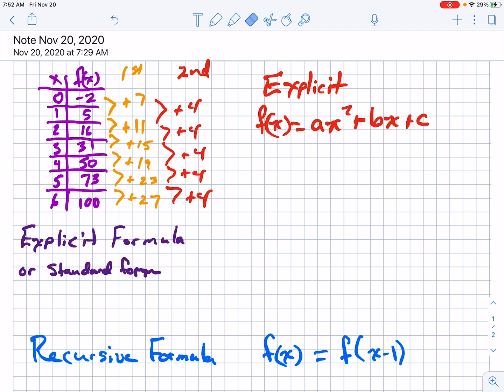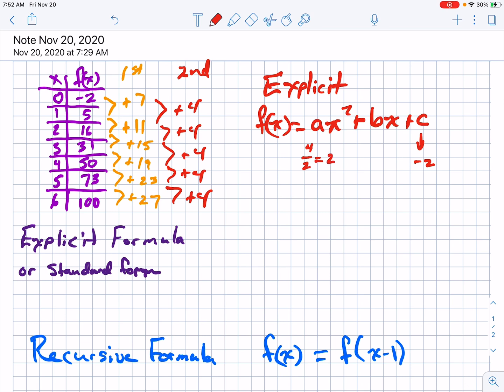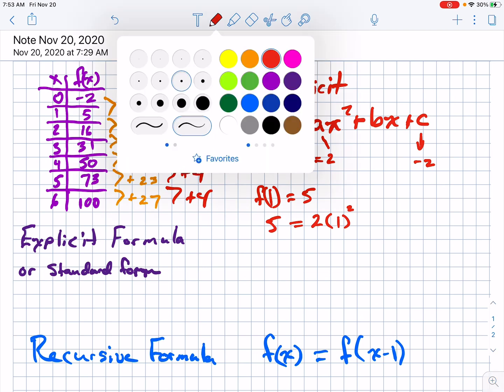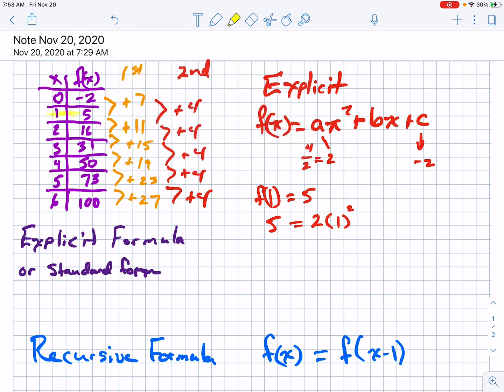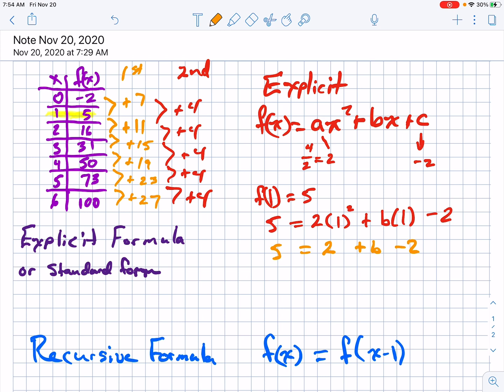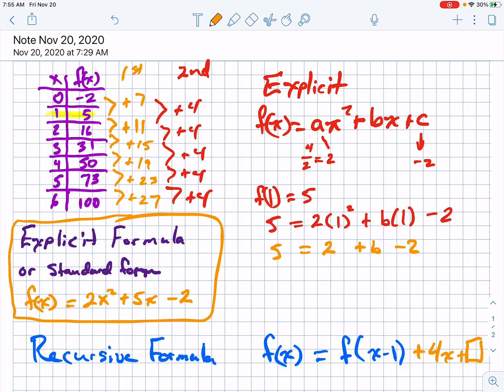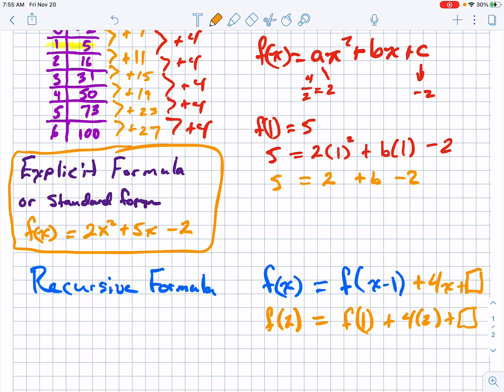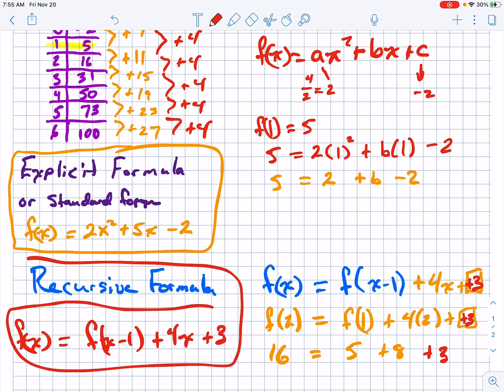Explicit and Recursive formulas for Quadrradic Relations